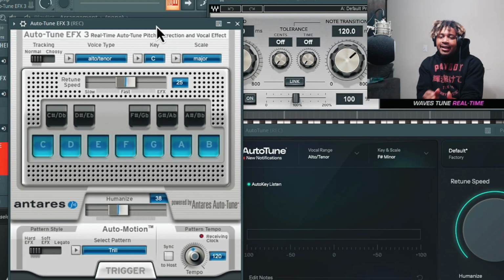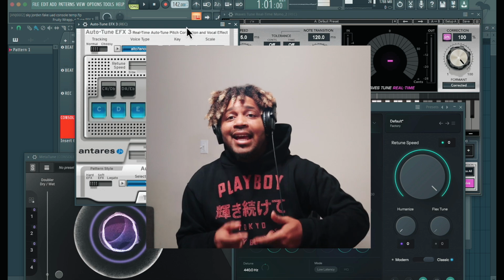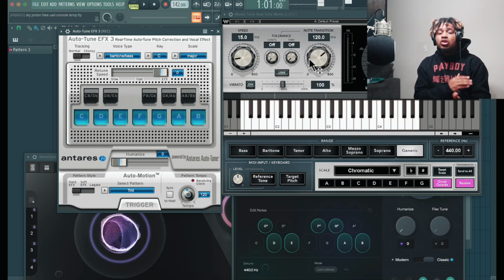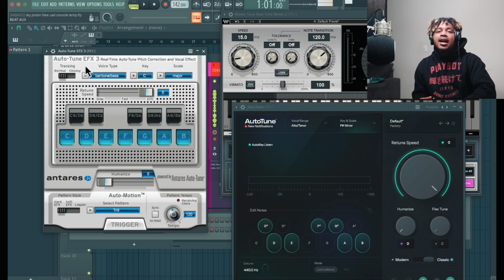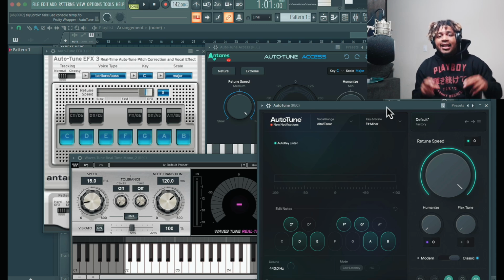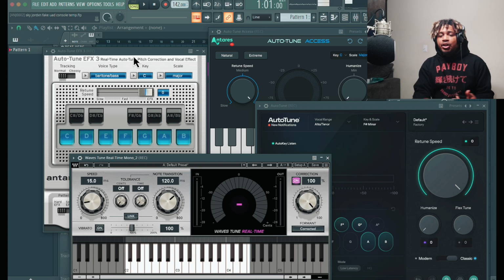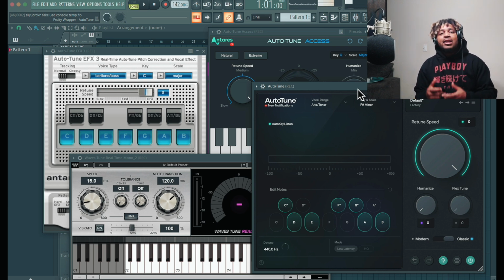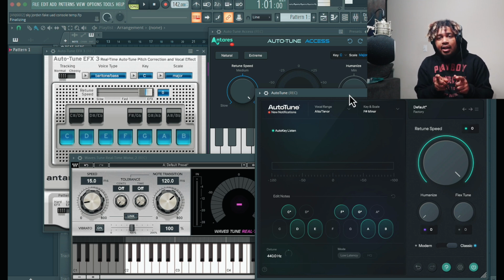AutoTune Doesn't Work Like It Used To